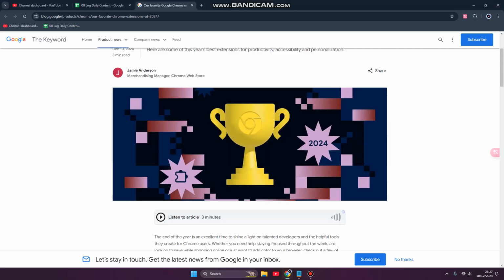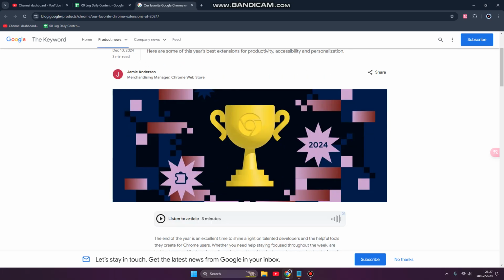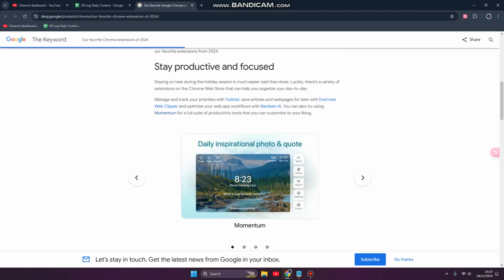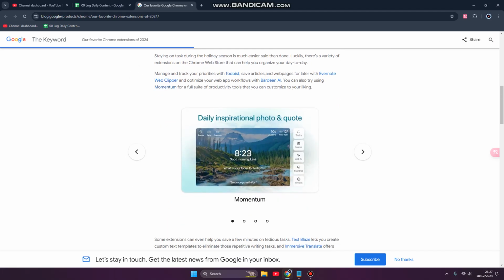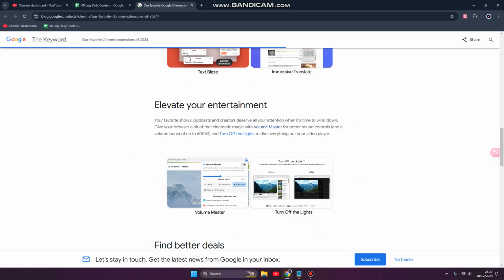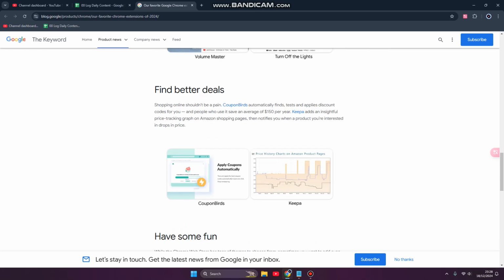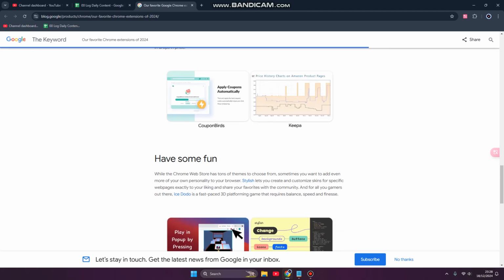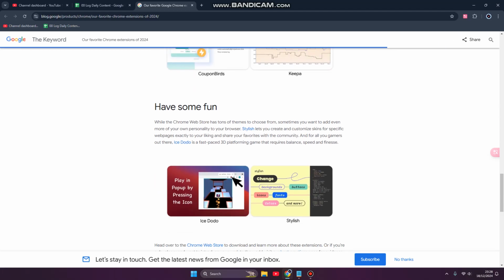Have Some Fun! How to Get Ice Dodo Extensions | Best Chrome Extensions 2024